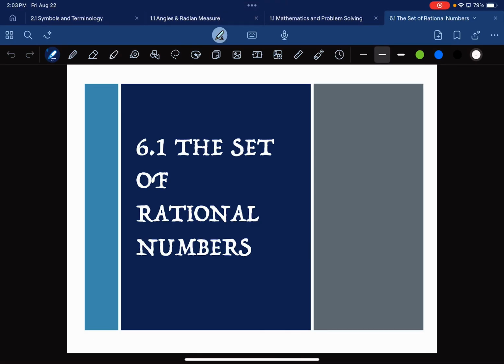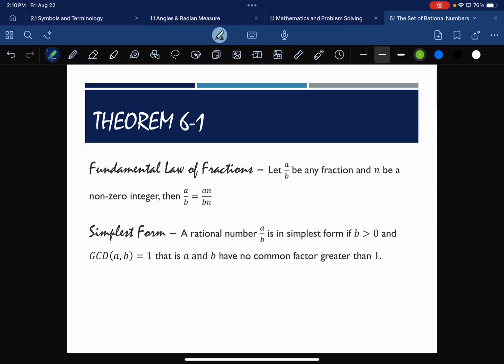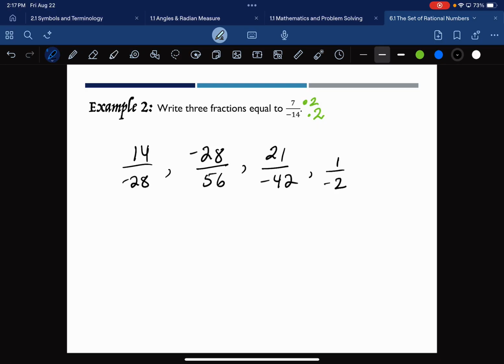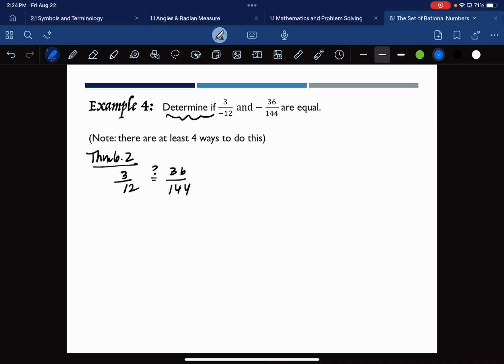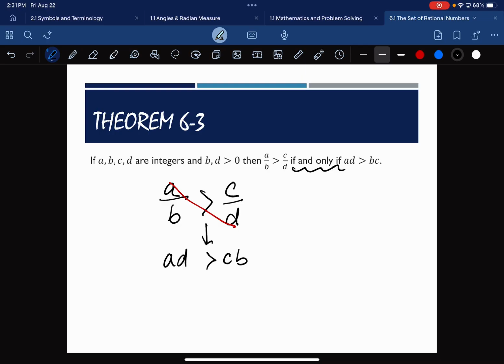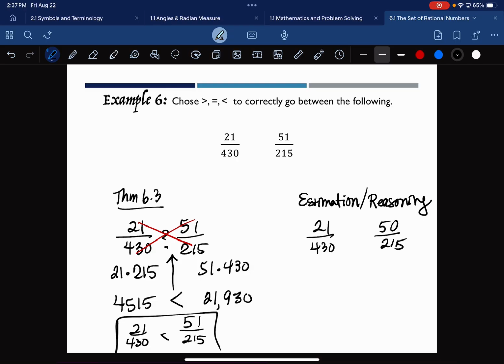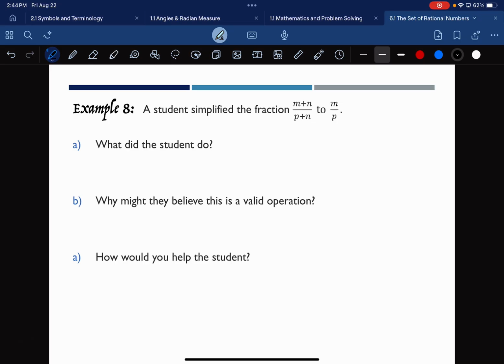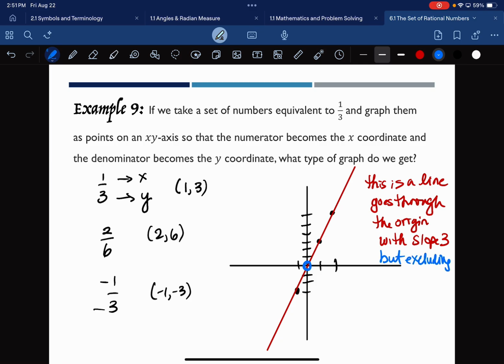The Set of Rational Numbers (part 2)